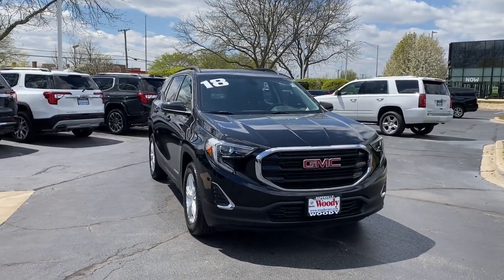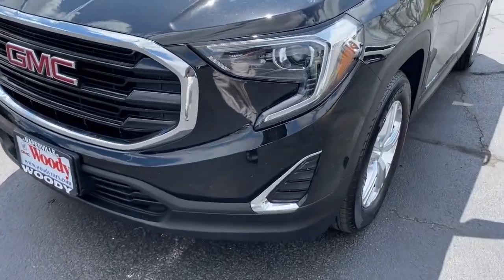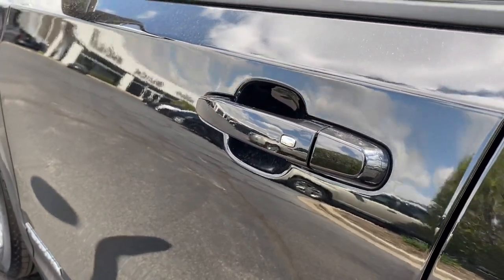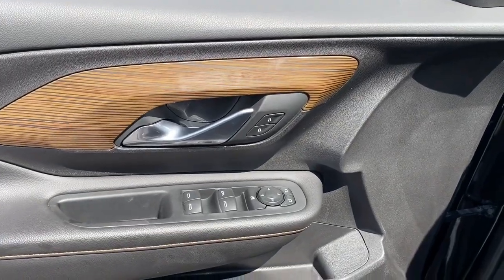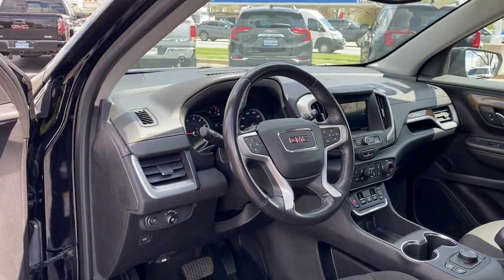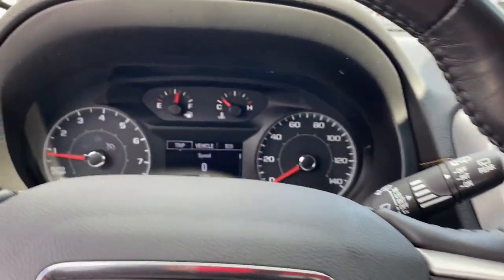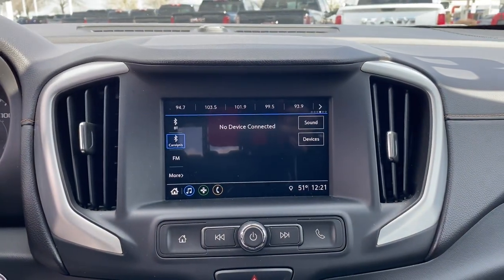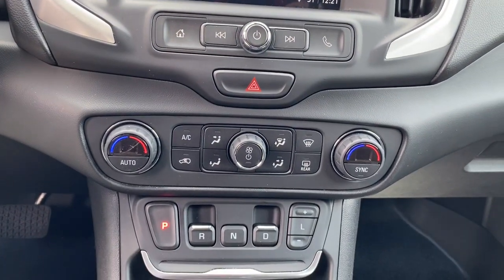2018 GMC Terrain Naperville, Plainfield, Aurora, Oswego, Chicago, IL B6674C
Ebony Twilight Metallic Used 2018 GMC Terrain SLE available in Naperville, Illinois at Woody Buick. Servicing the Plainfield, Aurora, Oswego, Chicago, IL area.

Woody Buick
1585 W Ogden Ave

2018 GMC Terrain SLE FWD Backup Camera, FWD, CERTIFIED, Terrain SLE, 1.5L DOHC, FWD, Ebony Twilight Metallic, Jet Black Cloth, 8-Way Power Driver Seat Adjuster, All-Weather Cargo Mat (LPO), All-Weather Floor Mats, Apple CarPlay/Android Auto, Bluetooth For Phone, Driver & Front Passenger Heated Seats, Driver Convenience Package, Dual-Zone Automatic Climate Control, Exterior Parking Camera Rear, Illuminated entry, Interior Protection Package (LPO), License Plate Front Mounting Package, Preferred Equipment Group 3SA, Premium Cloth Seat Trim, Remote Start, Roof-Mounted Luggage Rack Black Side Rails. 26/30 City/Highway MPGGMC Certified Pre-Owned Details:* Warranty Deductible: $0* Vehicle History* 24 months/24,000 miles (whichever comes first) CPO Scheduled Maintenance Plan and 3 days/150 miles (whichever comes first) Vehicle Exchange Program. SiriusXM 3-month trial subscription* Roadside Assistance* 172 Point Inspection* Limited Warranty: 12 Month/12,000 Mile (whichever comes first) from certified purchase date* Powertrain Limited Warranty: 72 Month/100,000 Mile (whichever comes first) from original in-service date* Transferable WarrantyVisit Woody Buick GMC at the corner of Ogden and Aurora Ave. In Naperville for Chicagoland's largest selection of Buick SUVs and GMC SUV and trucks. Woody Buick GMC helps keep Chicagoland moving! We are a family-owned and operated dealership conveniently located at the corner of Ogden & Aurora Ave in Naperville. Woody is ready to give you top dollar for your trade-in. Our philosophy is: If you have a trade, you have a deal! Our award winning service department is enjoyed by customers from all over Naperville, Aurora, Downers Grove and the surrounding communities.
AXLE  3.47 FINAL DRIVE RATIO,LUGGAGE RACK  SIDE RAILS  ROOF-MOUNTED,LPO  ALL-WEATHER FLOOR MATS,SEATS  HEATED DRIVER AND FRONT PASSENGER,ENGINE  1.5L TURBO DOHC 4-CYLINDER  SIDI  VVT  (170 hp [127.0 kW] @ 5600 rpm  203 lb-ft of torque [275.0 N-m] @ 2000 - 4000 rpm) (STD),SEAT  DRIVER 8-WAY POWER WITH 2-WAY POWER LUMBAR,TIRES  P225/65R17 ALL-SEASON BLACKWALL  (STD),SEAT  POWER DRIVER LUMBAR CONTROL,LPO  ALL-WEATHER CARGO MAT,DRIVER CONVENIENCE PACKAGE  includes (BTV) Remote Start  (CJ2) dual-zone automatic climate control  (KA1) driver and front passenger heated seats  (AG1) 8-way power driver seat adjuster  (AL9) driver power lumbar control and (V2P) roof-mounted luggage rack side rails,SLE PREFERRED EQUIPMENT GROUP  Includes Standard Equipment,AIR CONDITIONING  DUAL-ZONE AUTOMATIC CLIMATE CONTROL  with individual climate settings for driver and right-front passenger,REMOTE START,AUDIO SYSTEM  7 DIAGONAL GMC INFOTAINMENT SYSTEM  includes multi-touch display  AM/FM stereo  Bluetooth streaming audio for music and most phones  Android Auto and Apple CarPlay capability for compatible phones (STD),SEATS  FRONT BUCKET  (STD),TRANSMISSION  9-SPEED AUTOMATIC 9T45  ELECTRONICALLY-CONTROLLED WITH OVERDRIVE  (STD),WHEELS  17 X 7 (43.2 CM X 17.8 CM) SILVER PAINTED ALUMINUM  (STD),TIRE  SPARE  T135/70R16 BLACKWALL  (STD),EBONY TWILIGHT METALLIC,LPO  INTERIOR PROTECTION PACKAGE  includes (VAV) all-weather floor mats  LPO and (VLI) all-weather cargo mat  LPO,JET BLACK  PREMIUM CLOTH SEAT TRIM,LICENSE PLATE FRONT MOUNTING PACKAGE,Turbocharged,Front Wheel Drive,ABS,4-Wheel Disc Brakes,Aluminum Wheels,Tires - Front All-Season,Tires - Rear All-Season,Temporary Spare Tire,HID headlights,Automatic Headlights,Automatic Headlights,Privacy Glass,Heated Mirrors,Power Mirror(s),AM/FM Stereo,MP3 Player,Bluetooth Connection,Smart Device Integration,Auxiliary Audio Input,Bluetooth Connection,WiFi Hotspot,Bucket Seats,Cloth Seats,Pass-Through Rear Seat,Rear Bench Seat,Floor Mats,Floor Mats,Leather Steering Wheel,Steering Wheel Audio Controls,Tire Pressure Monitor,Trip Computer,Power Windows,Power Windows,Power Windows,Power Door Locks,Keyless Entry,Power Door Locks,Security System,Keyless Start,Cruise Control,Security System,A/C,Rear Defrost,Power Outlet,Auto-Dimming Rearview Mirror,Traction Control,Stability Control,Daytime Running Lights,Driver Air Bag,Passenger Air Bag,Front Side Air Bag,Front Head Air Bag,Rear Head Air Bag,Passenger Air Bag Sensor,Back-Up Camera,Telematics,Requires Subscription,Driver Restriction Features,Tire Pressure Monitor